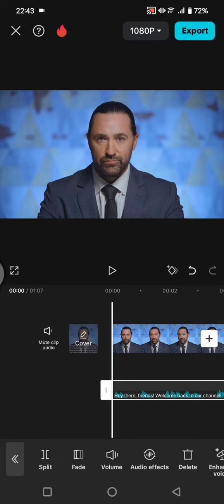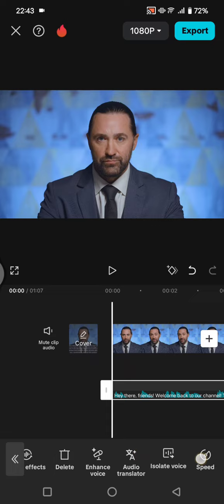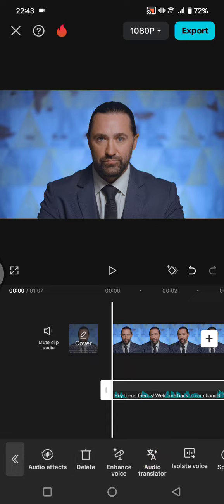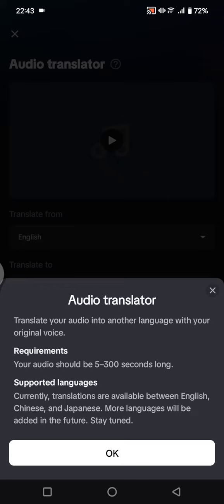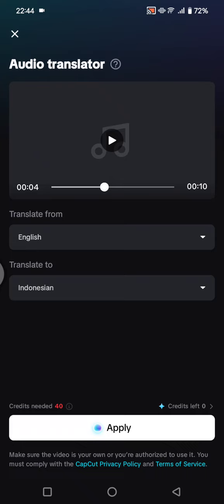How You Can Easily Translate Your Audio into Another Language in CapCut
This is how to easily translate audio into another language in CapCut Mobile